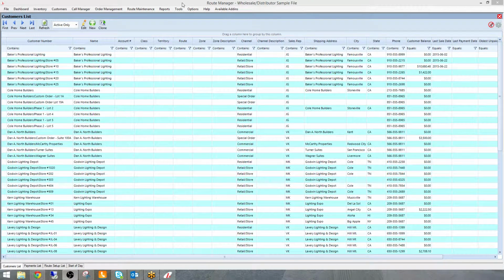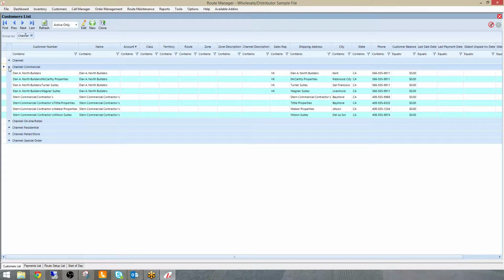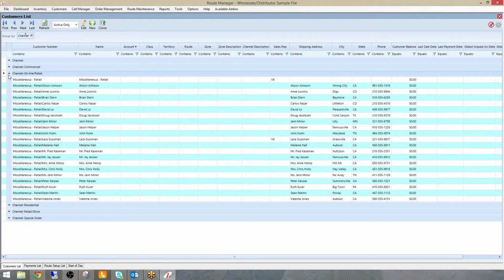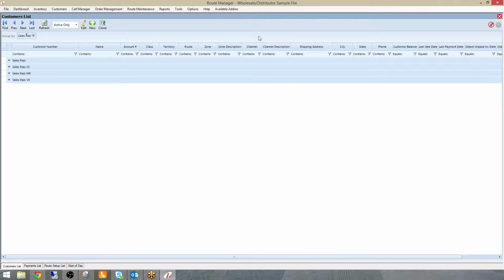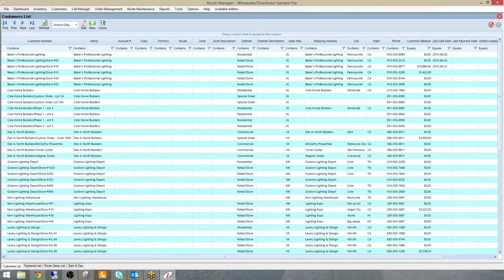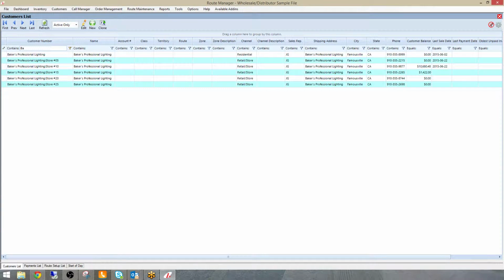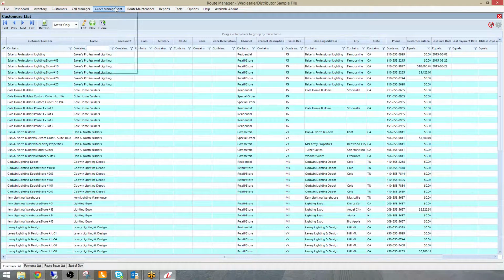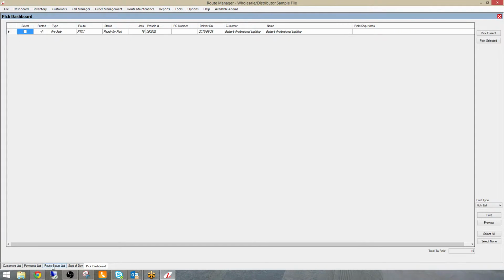Basic Navigation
Quick tips about grouping, filtering/sorting, and open tabs.